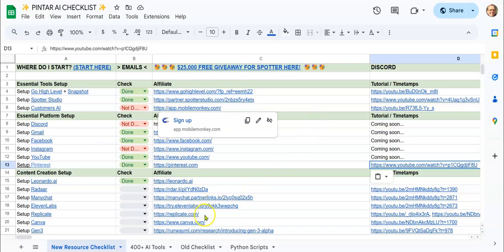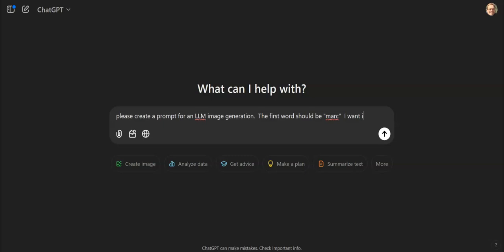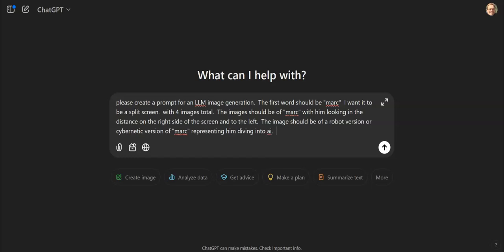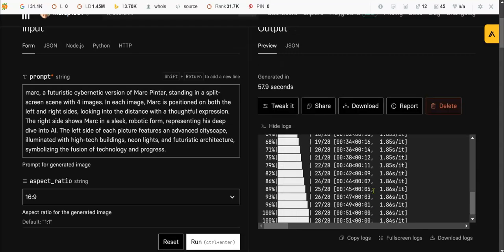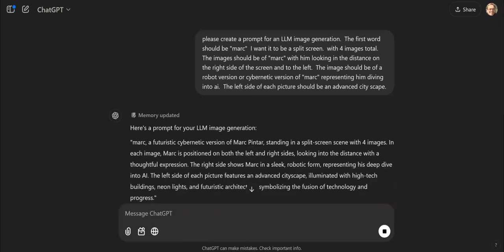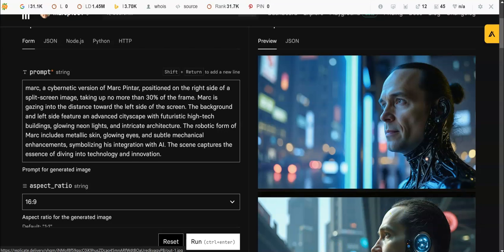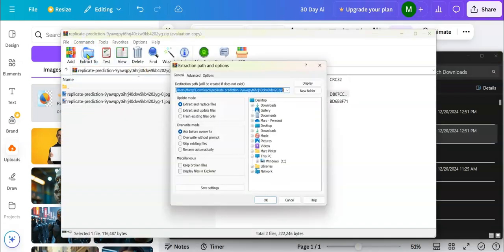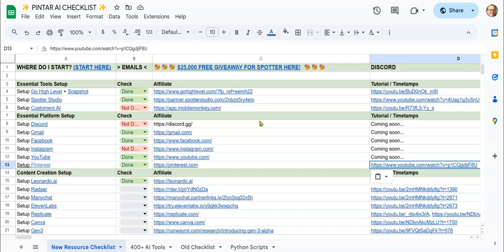30 Day Profit Ai Challenge Day 4 Create Eye Catching YouTube Thumbnails That Get Clicks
💡 Don’t forget to grab your FREE AI Checklist! This checklist will guide you through every step of building an income using AI tools.

Welcome to Day 4 of the 30-Day AI Profit Challenge! Today, we’re diving into one of the most crucial aspects of growing your YouTube channel: creating thumbnails that grab attention and drive views. 🎯

In this video, I’ll show you how I design engaging and professional thumbnails using AI tools like Relicator AI and Canva, and we’ll revisit Spotter Studio to leverage its analytics for content improvement. A great thumbnail can make or break your video’s performance, so stick around for my step-by-step process to ensure your videos stand out in a crowded marketplace.

📌 What you’ll learn in today’s video:

    The importance of YouTube thumbnails in driving clicks
    Using AI tools to create eye-catching visuals
    Best practices for designing professional thumbnails
    How Spotter Studio can help refine your video strategy

🔥 Let’s take your YouTube game to the next level!